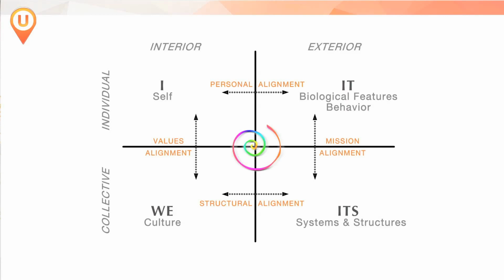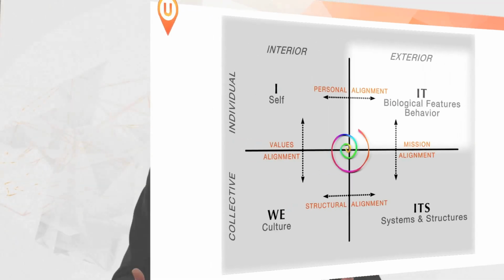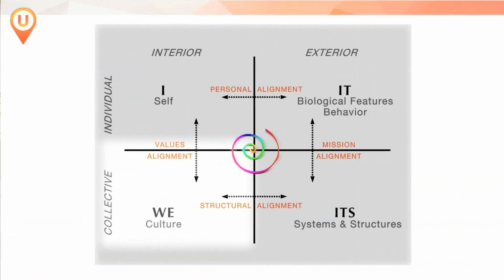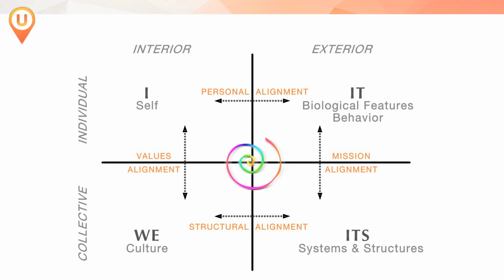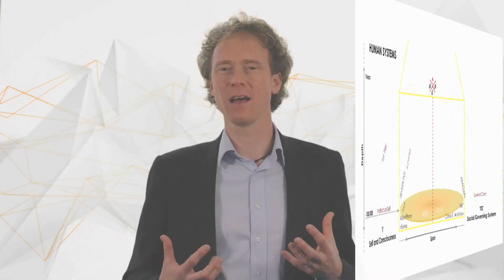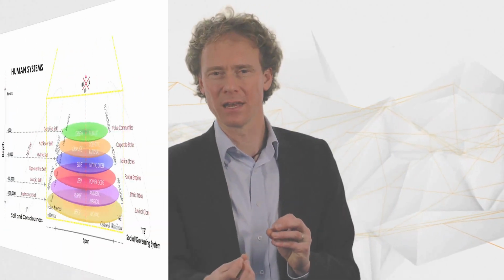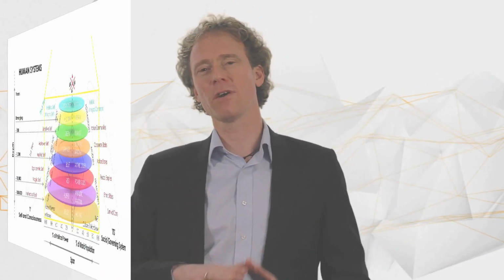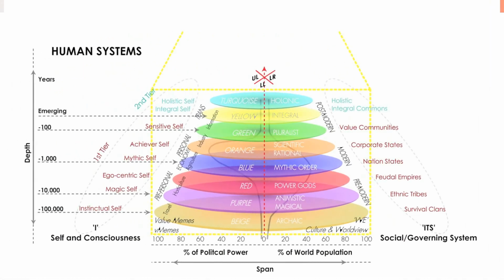M1S3 v.2 Introduction & Framing An Integral Approach